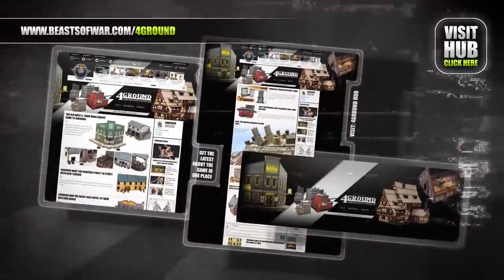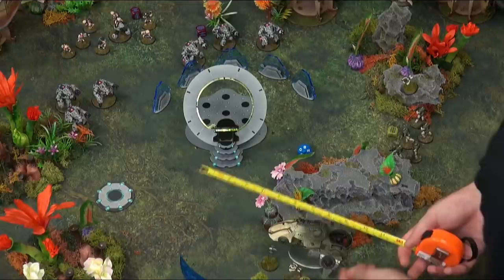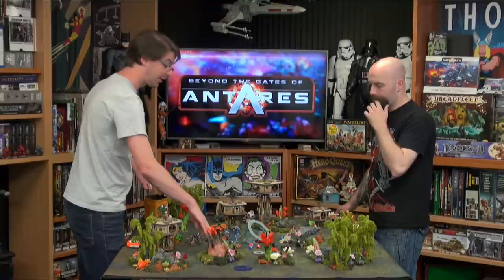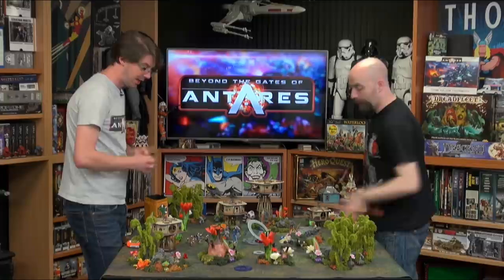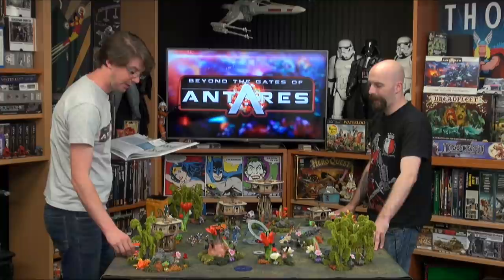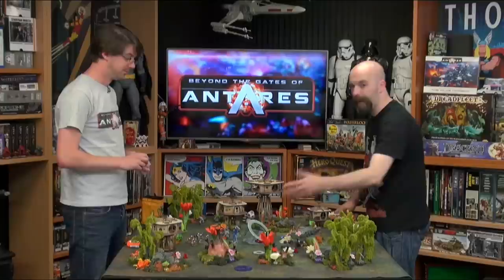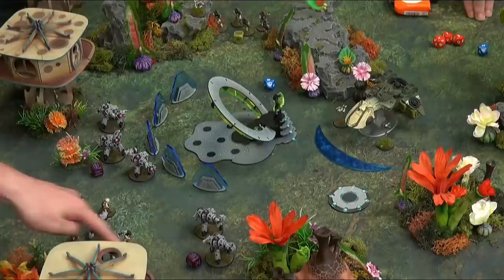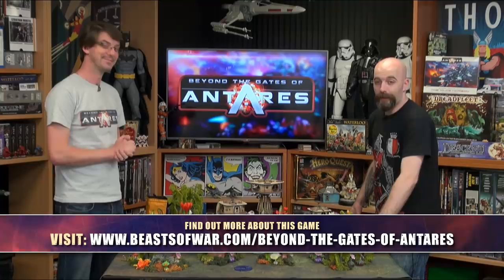Antares Rising: MOD2 Unit Tactics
Today Chez from Warlord Games has joined me in the studio to show us how to play some more Gates of Antares.

In this game Justin is about to learn about MOD2: Multiple Order Dice Unit. Due to having less units on the board, the C3M4 allows the player to have a secondary action using MOD2.

Have you been using MOD2 in your games?